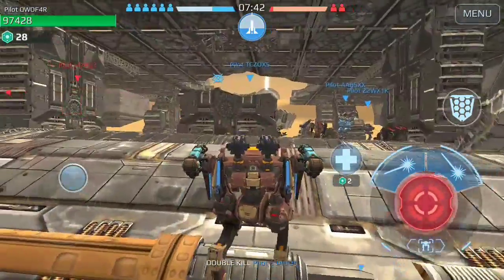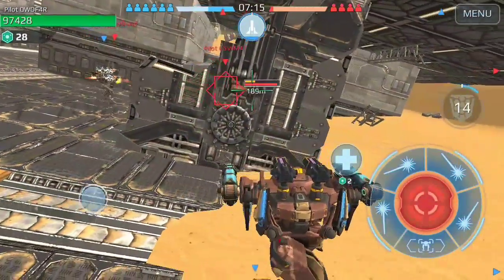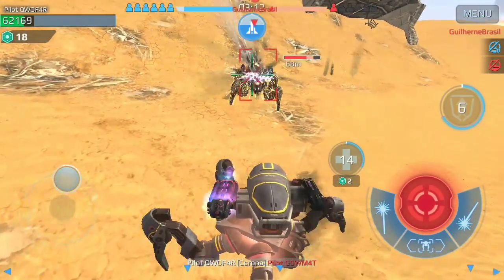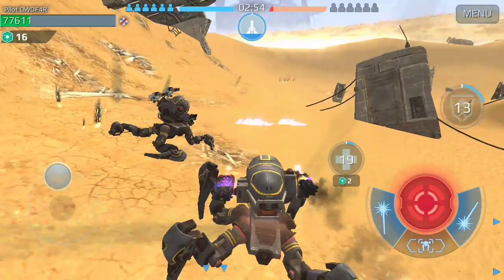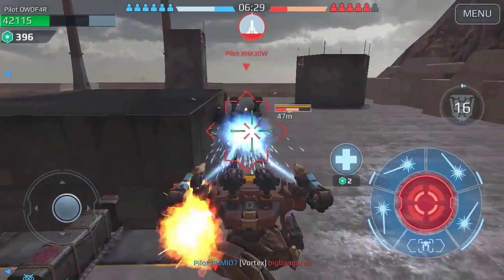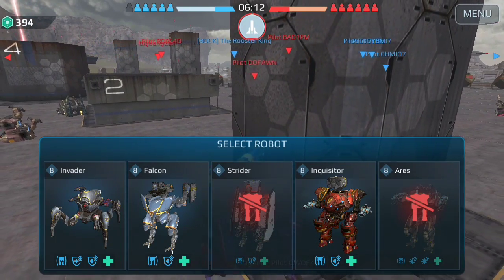War Robots-King Of The Hill Is Back-Advanced Repair Unit Sucks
thanks for watching guys! please subscribe and like because we are getting close to 1k subscribers! also join my discord server if you would like to chat with me my overall opinion on koth is that the beacons switch too fast once your on it so it doesn't give you time to get to the next one and the game becomes a deathmatch style match. other than that i'm exicted to see it's return! the visual effect look awesome and i noticed less lag than usual but advanced repair unit is a horrible idea and could complety destroy the meta. theres no need for it and its just pix trying to get a couple dimes from us buying power cells because itll be much more expensive per abilty. ITS A BAD IDEA!